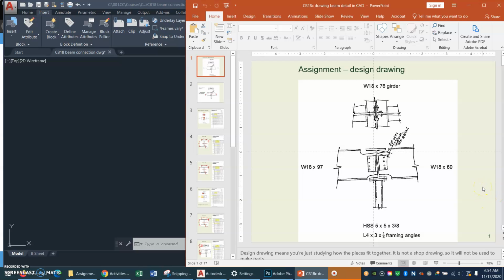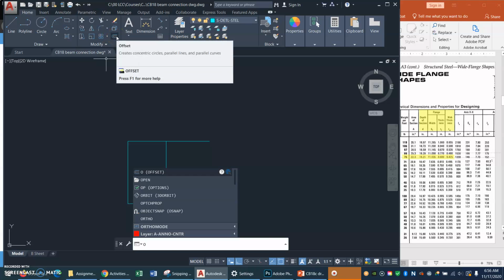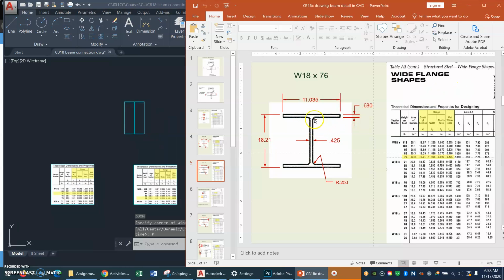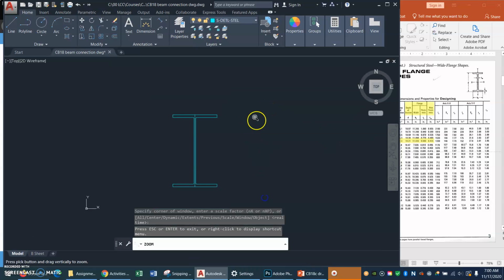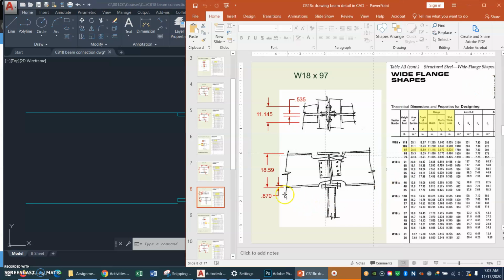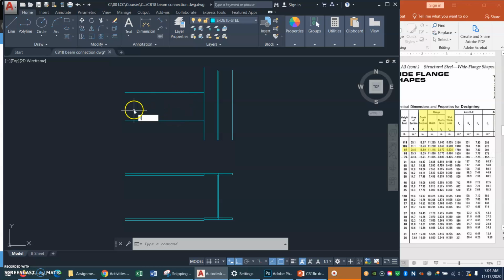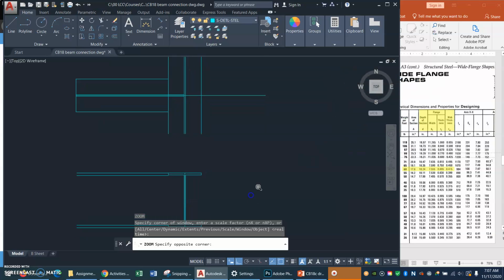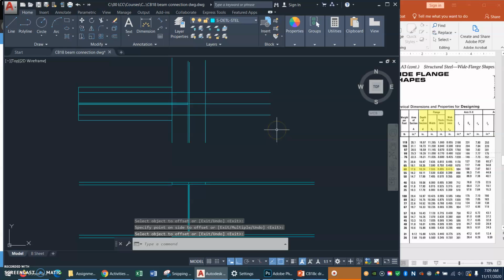CB18d beam detail CAD demo part 1